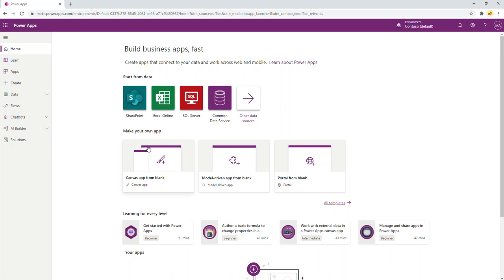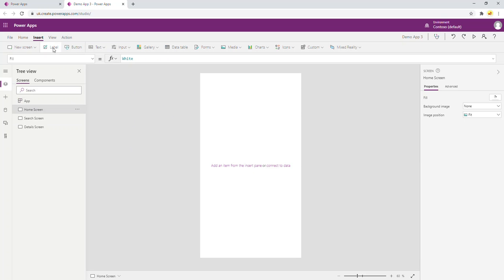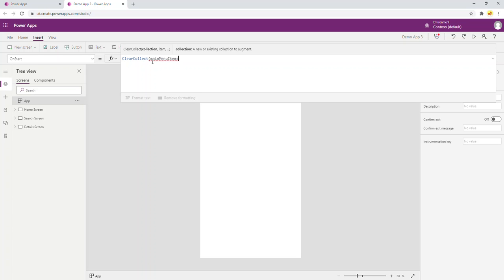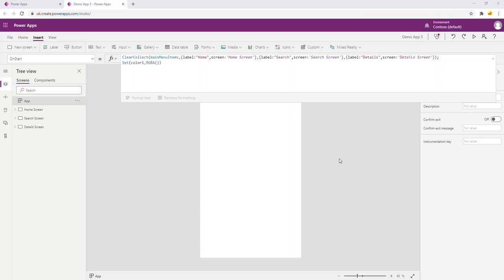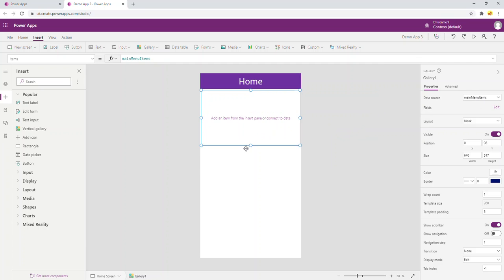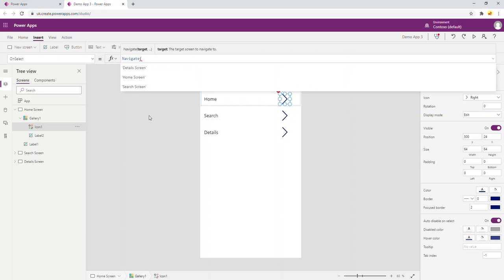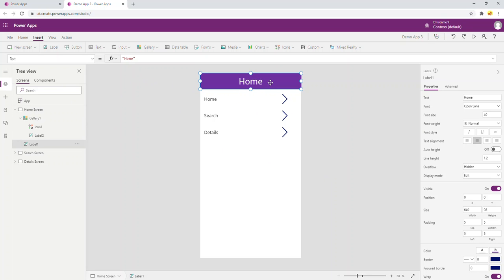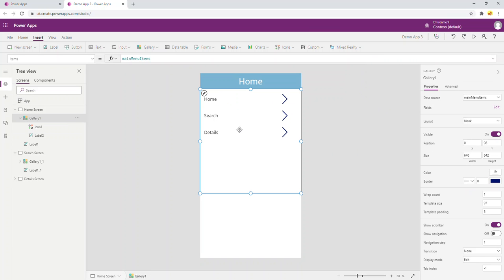[003] Getting started with Canvas Apps in Microsoft Power Apps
In this video I look at some of the basics when creating a new Canvas App, including use of the OnStart function to create variables and collections, and use of the Gallery control to display and interact with data from a collection.